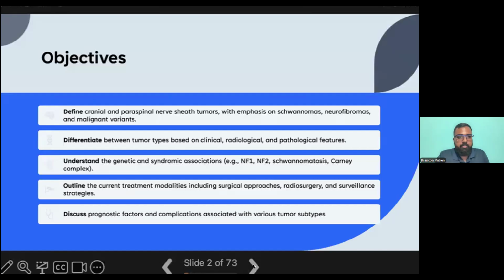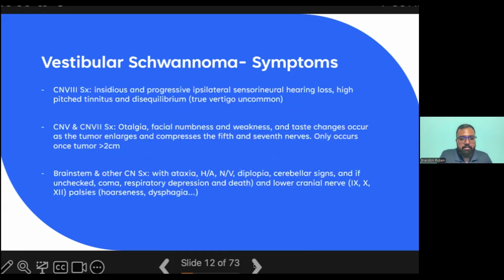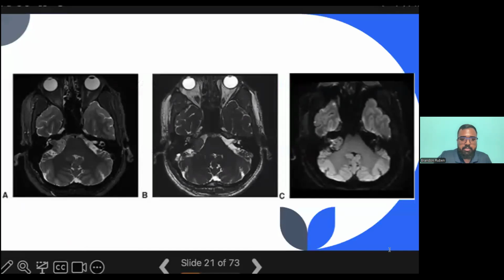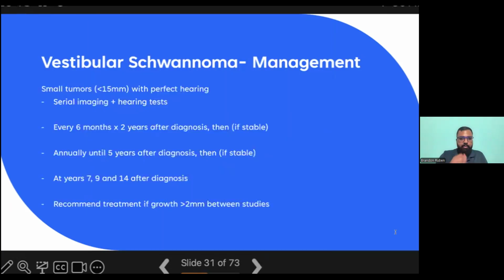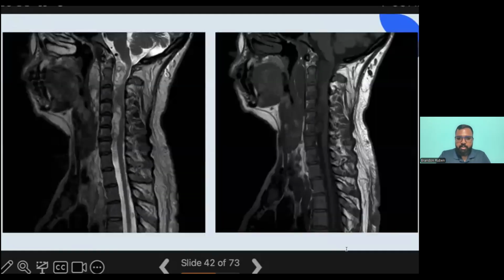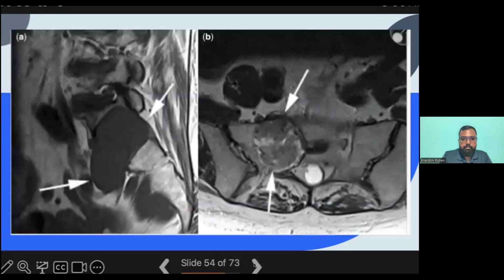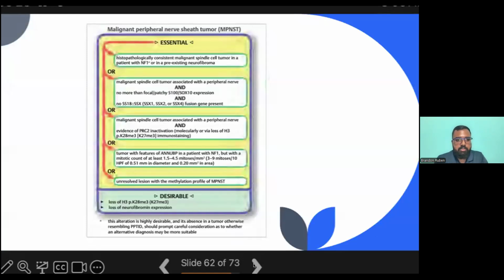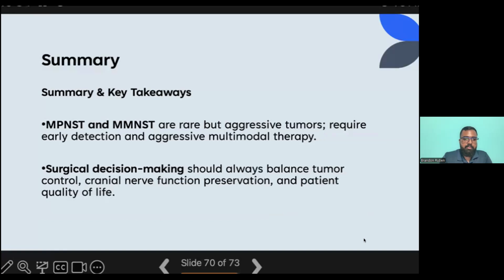Cranial and Paraspinal Nerve Tumors